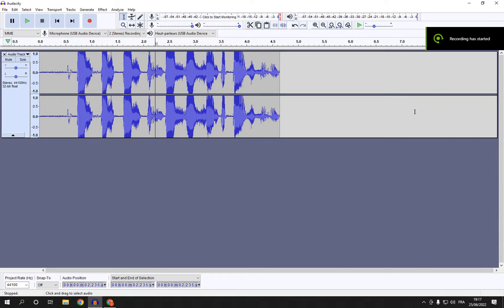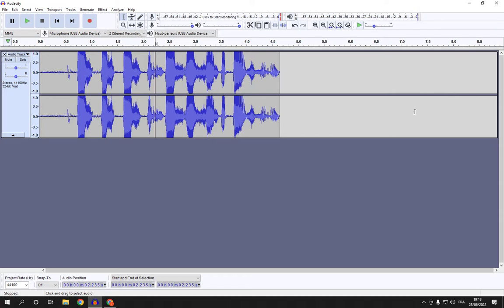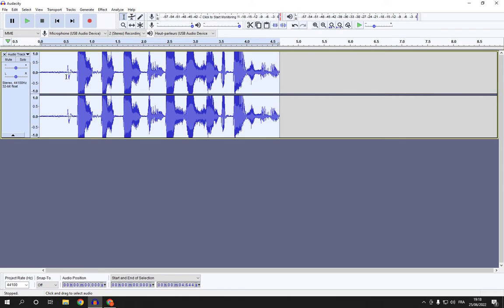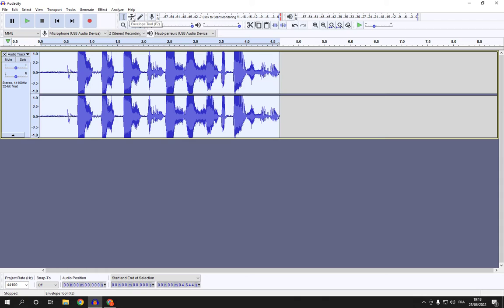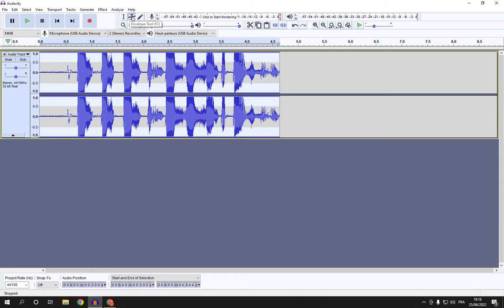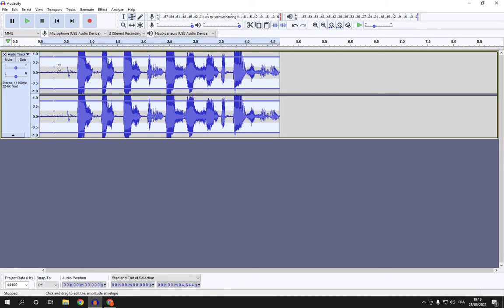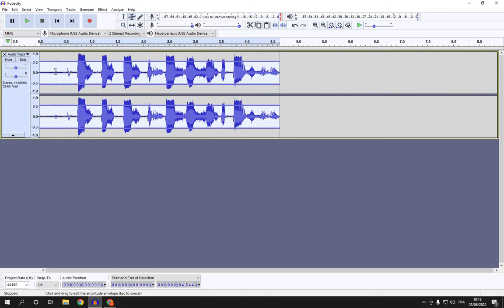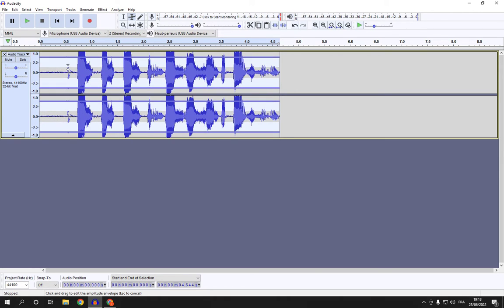How To Find And Use Envelope Tool on Audacity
in this video we discuss :